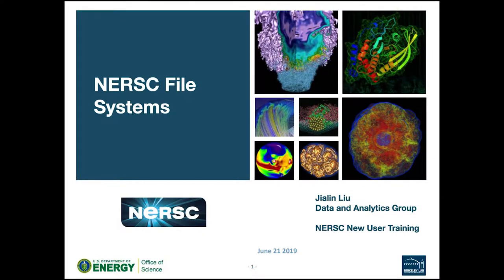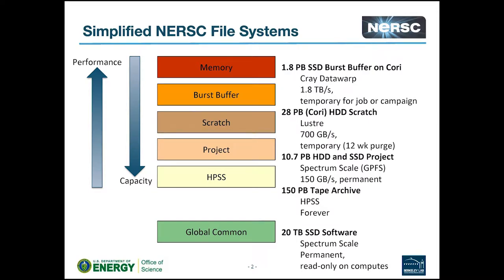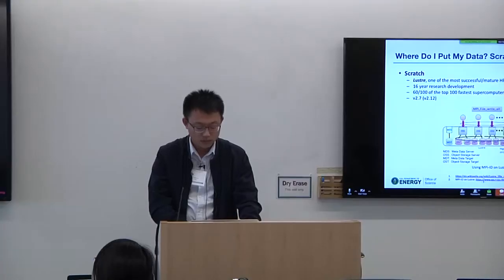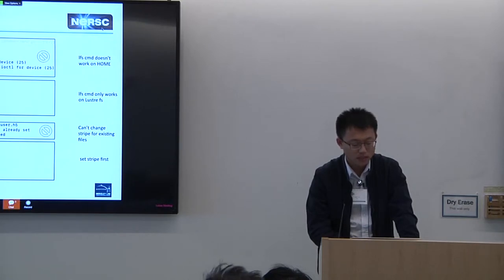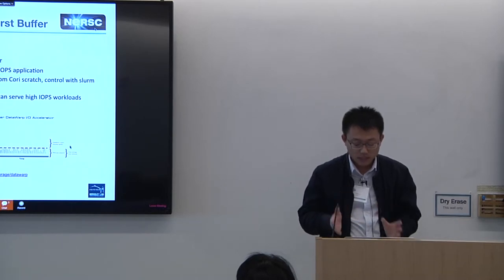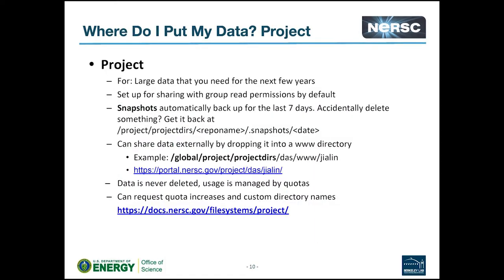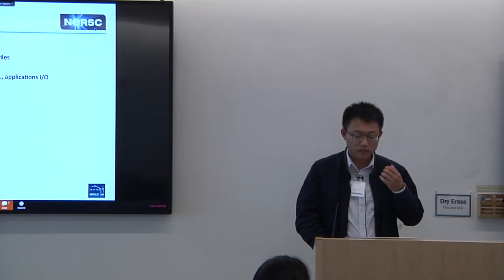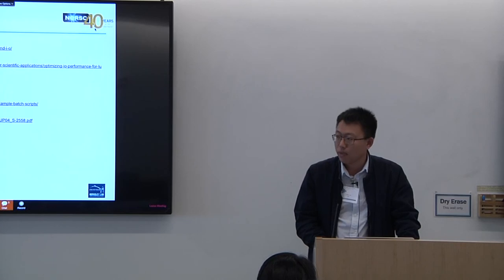9. File Systems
Learn about the NERSC filesystems and the best way to use the different filesystems.